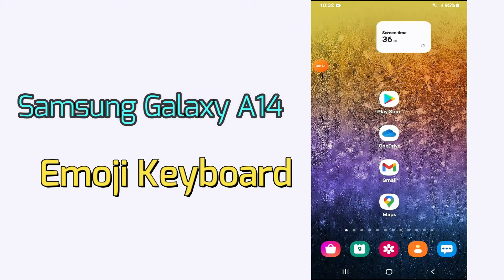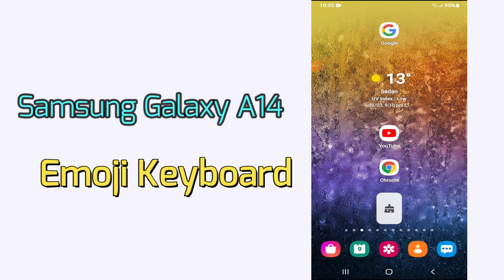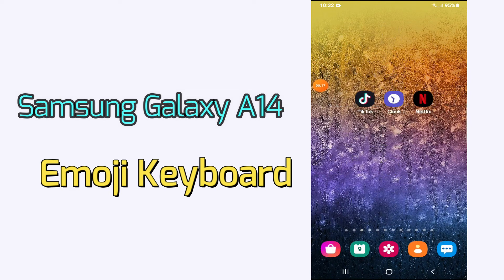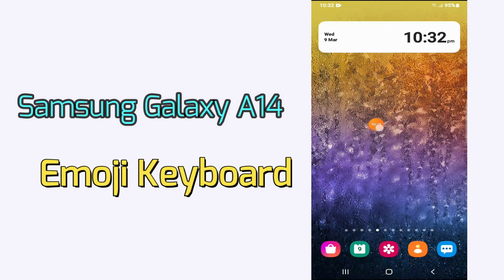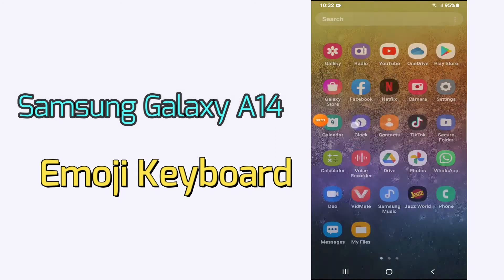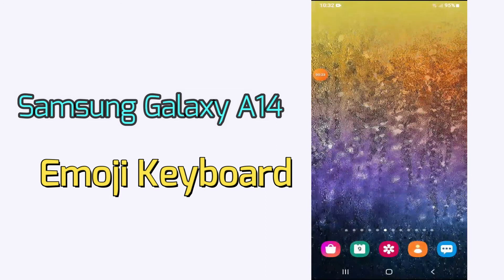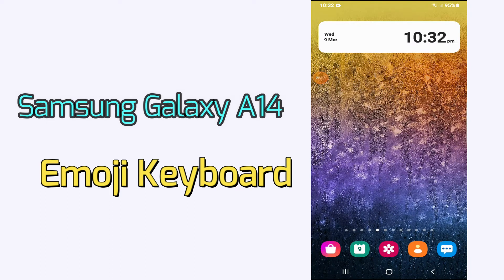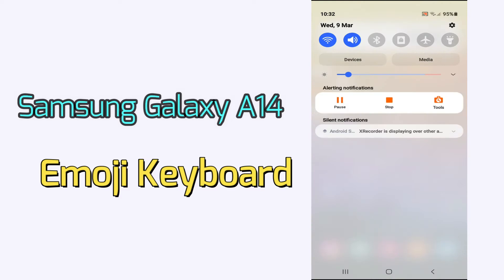Samsung Galaxy A14 How to Enable Emoji Keyboard | Emoji Keyboard Settings | Customize Emoji keyboard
Samsung Galaxy A14 How to Enable Emoji Keyboard